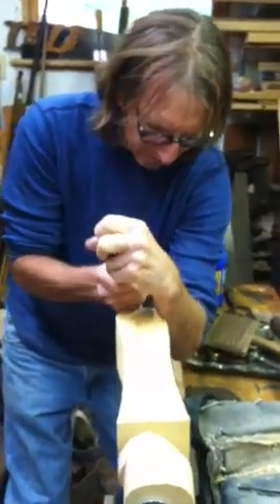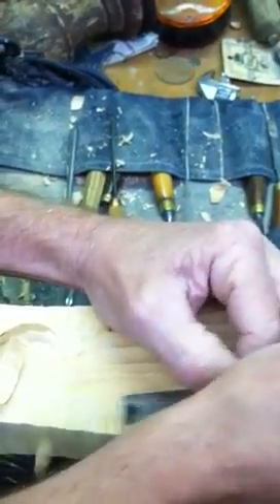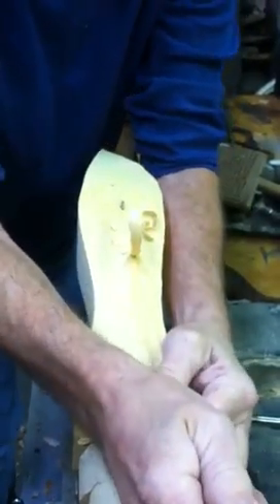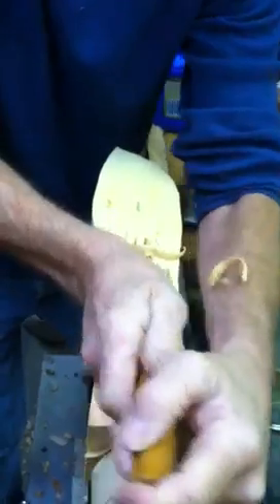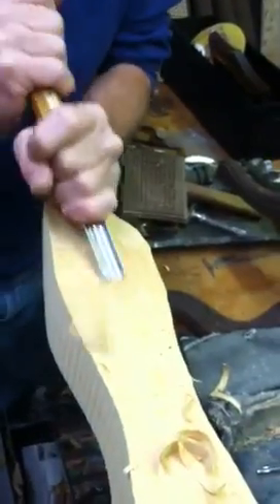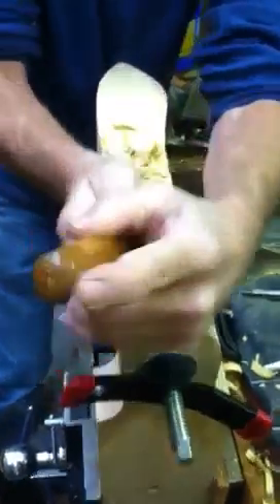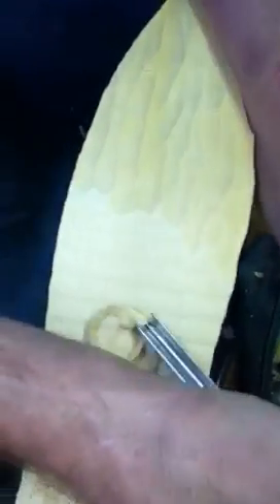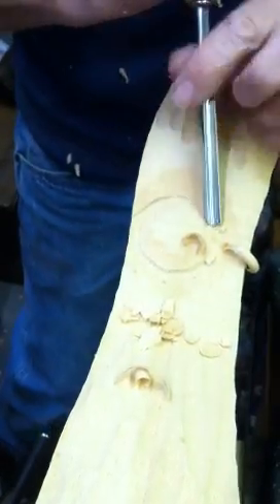Wood Carving 101 Lessons & Discussions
Tim is professional wood carver / artist currently employed by a leader in the Carosel industry. Here he give insight into carving a Christmas tree.